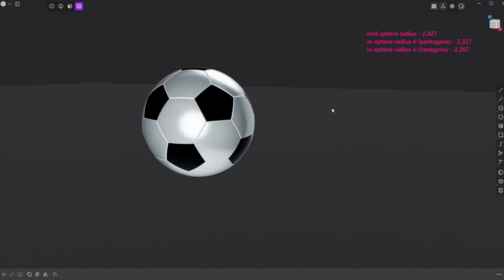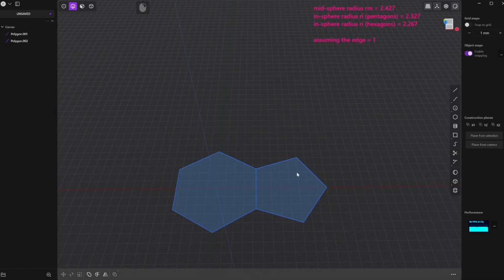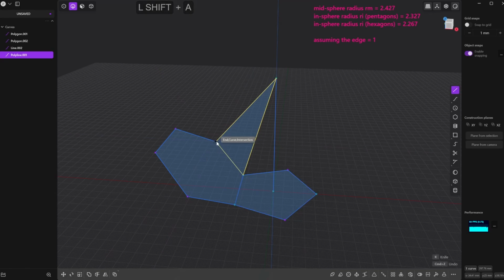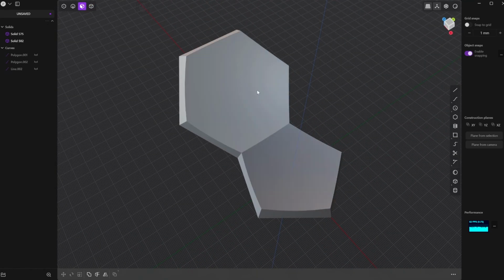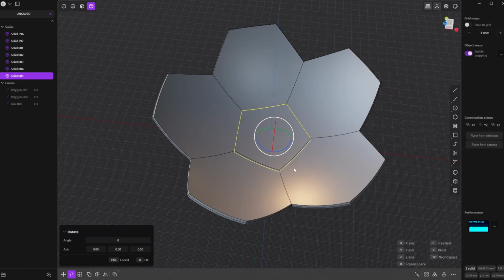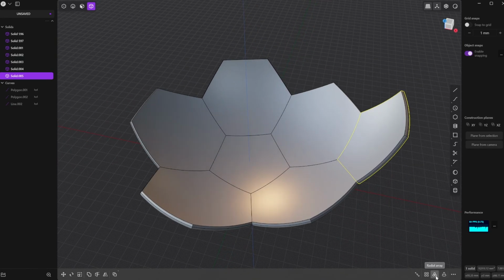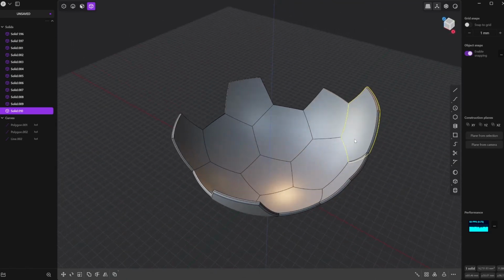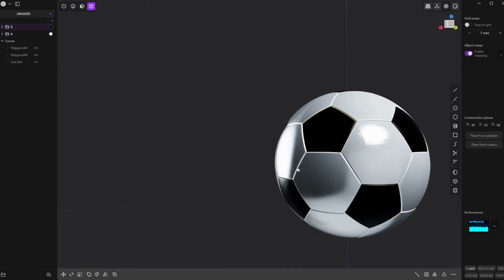Step-By-Step Modeling Soccer Ball - Truncated Icosahedron in Plasticity 3d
Greetings, fellow modelers! In this video, I'll walk you through the step-by-step process of creating a Soccer Ball - Truncated Icosahedron in Plasticity 3d. Thanks for joining, and have fun!